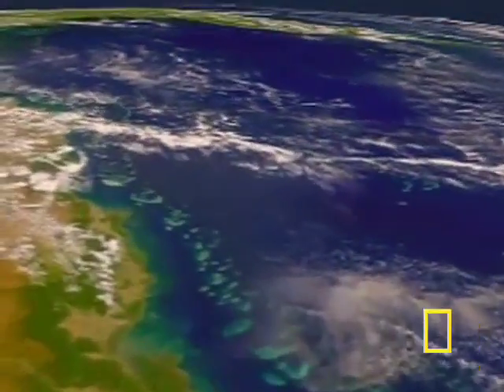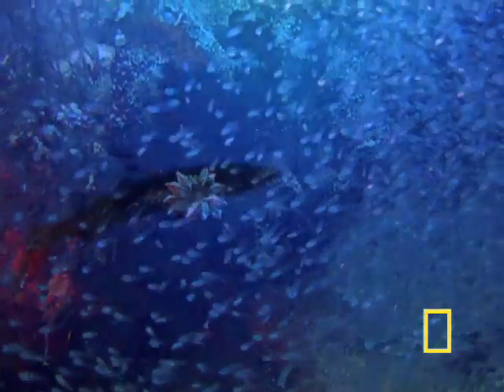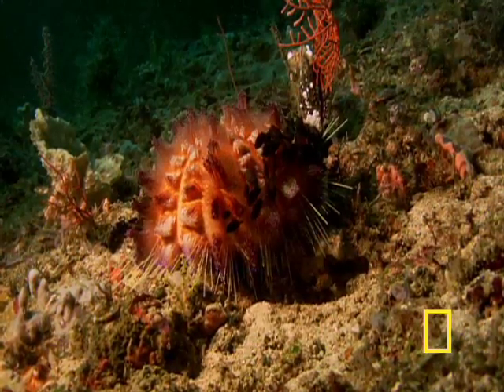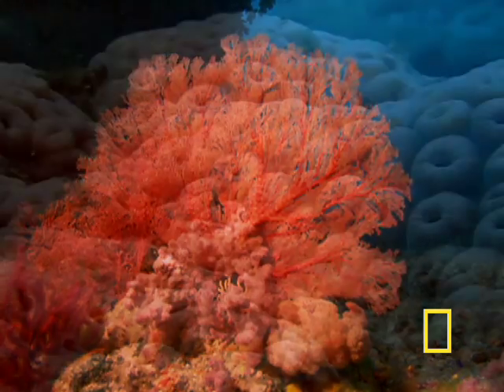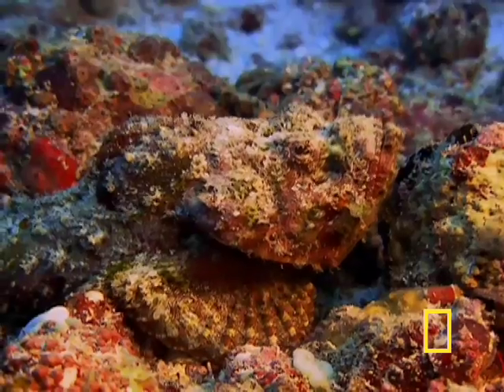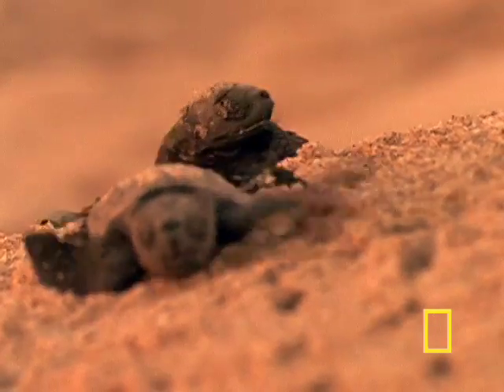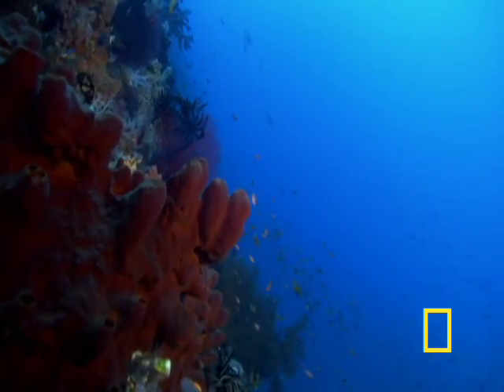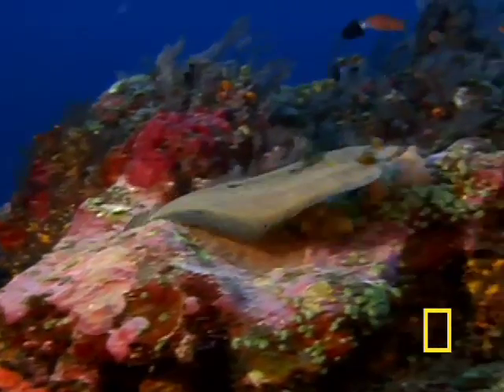Welcome to the Great Barrier Reef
The largest living structure, the Great Barrier Reef spans more than 2,000 kilometers of islands and submerged reefs.  As many as 100 different kinds of coral exist in a single acre of ocean along with a sweep of parrotfish, surgeon fish, barracuda and the lone, predatory shark.